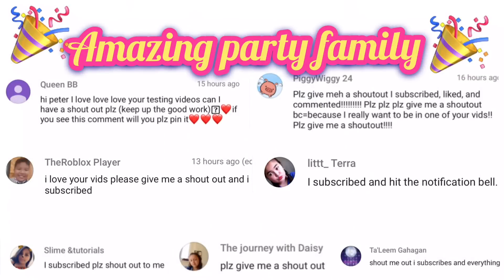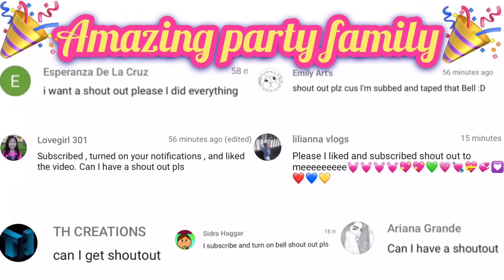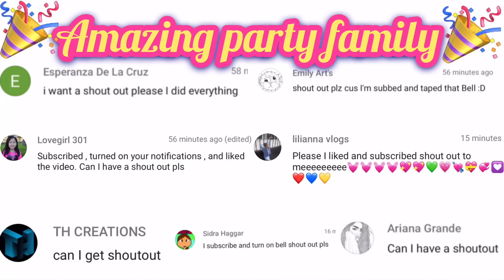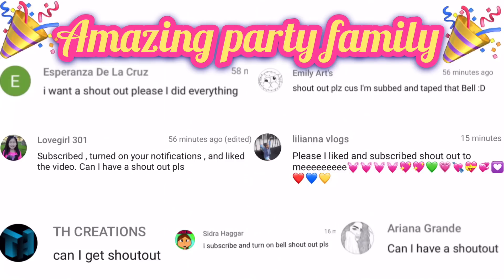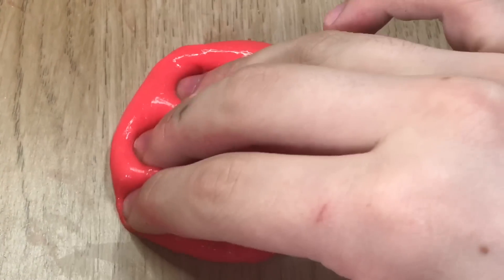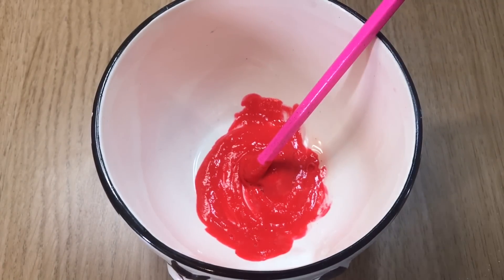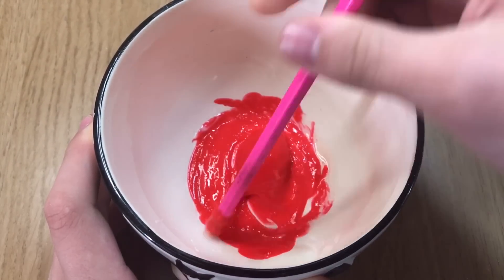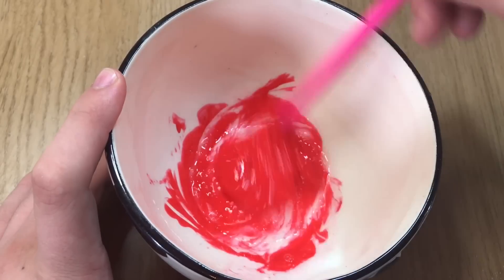!!!MUST TRY!!! REAL!! DIY BEST SLIME WITHOUT GLUE No Borax, No Cornstarch, No Detergent,